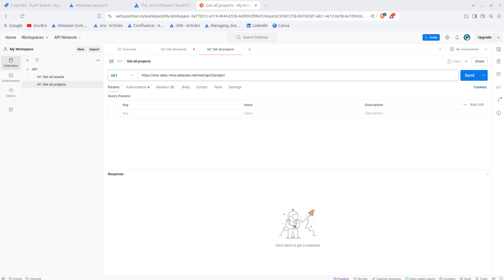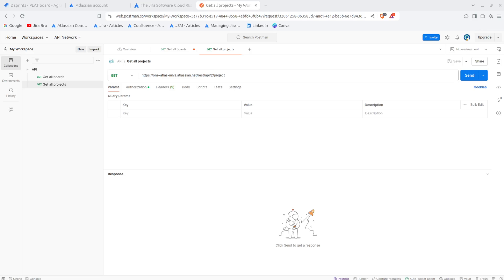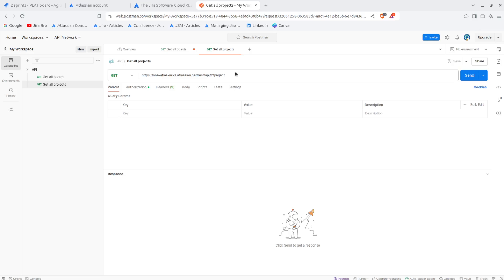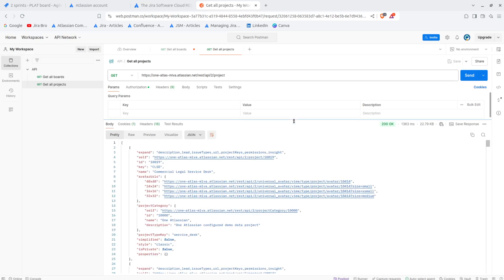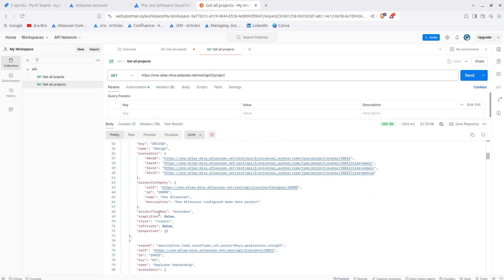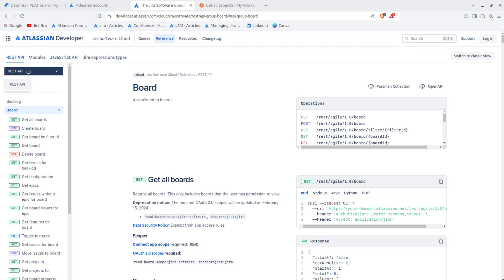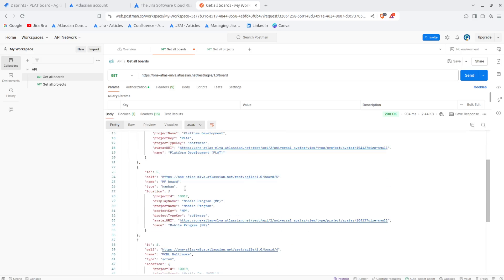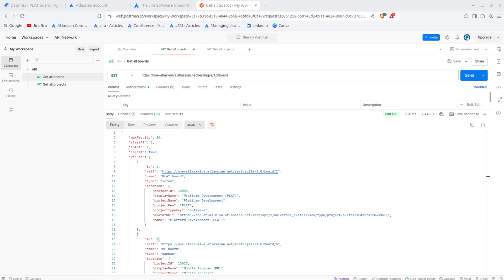Jira Cloud API - Get all projects and boards with their ID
Pretty handful API call that you can use with your integrations or the overall overview. Perfect for building your Forge app.